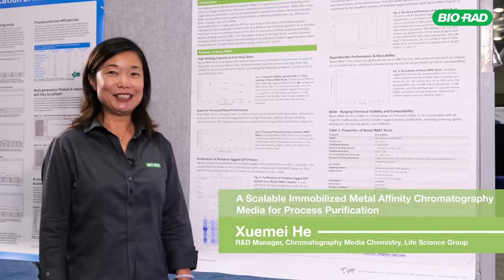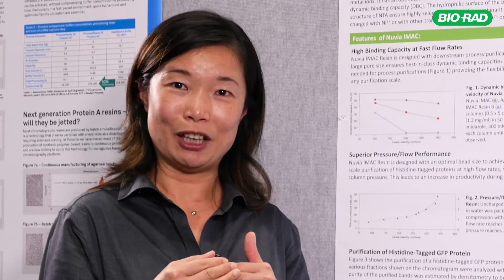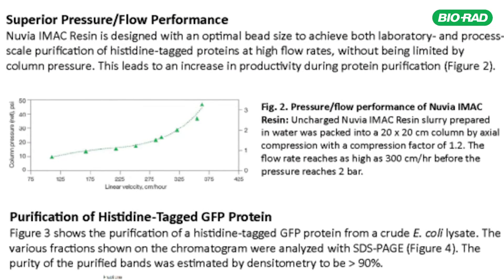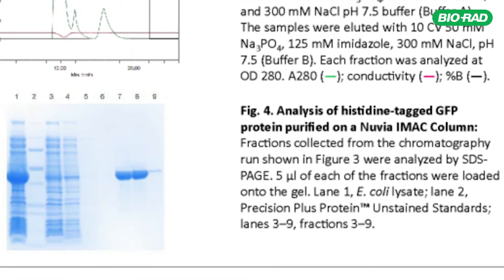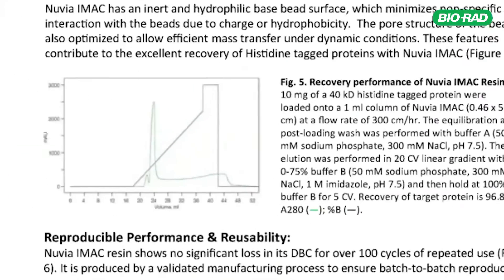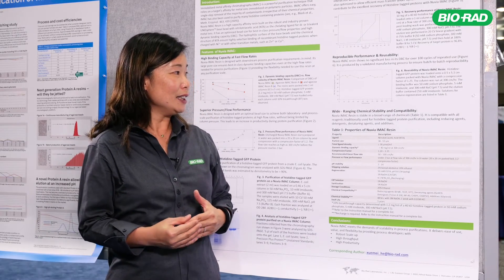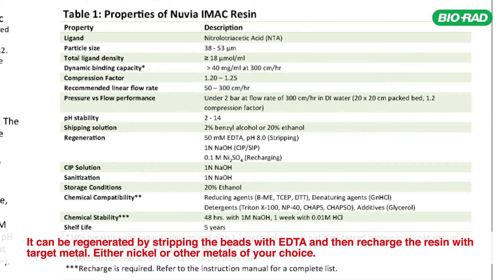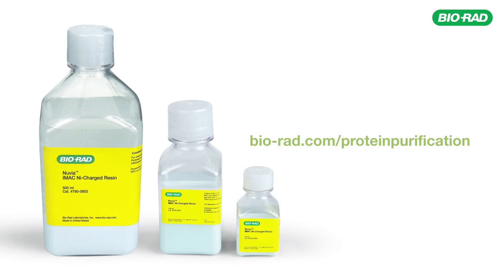Poster Review: A Scalable Immobilized Metal Affinity Chromatography Media for Process Purification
Downstream process purification of proteins requires a resin with optimized bead size for ideal pressure/flow properties and decent dynamic binding capacity DBC that provides production efficiencies and good process economics. Our newly developed metal chelate affinity resin — Nuvia™ IMAC — provides the mechanical strength, pore structures, ligand density, and particle size distribution required for an operation run at 300 cm/hr with a DBC of 40 mg/ml at 2 bar column backpressure. Protein purification can efficiently be scaled up from milligrams in the lab to kilograms in bioprocess manufacturing. The chemical stability of Nuvia IMAC Resins ensure efficient column regeneration, reproducibility between purification runs, extended column lifetime, or product purity. The resin is also compatible with reagents typically employed for histidine-tagged protein purification. In summary, Nuvia IMAC Resins overcome the challenges associated with process purification of proteins using metal affinity chromatography.